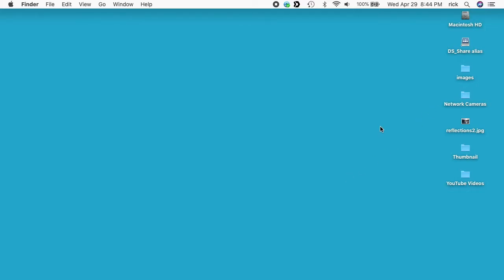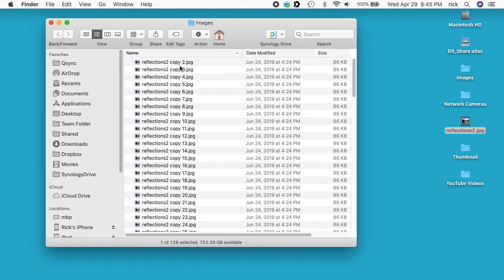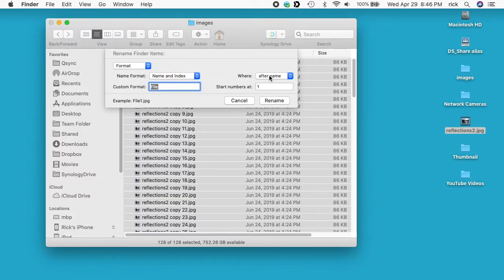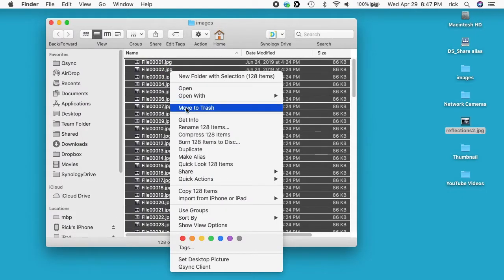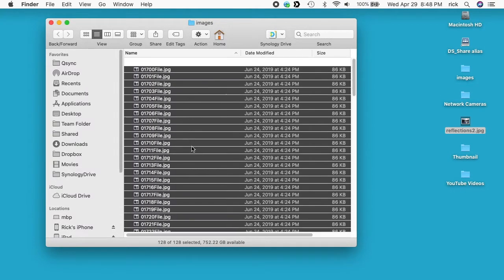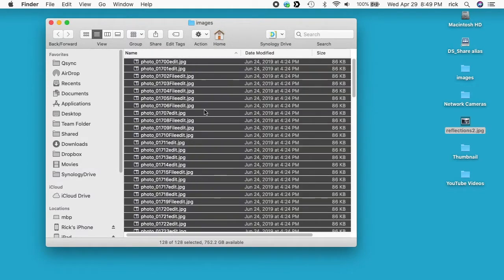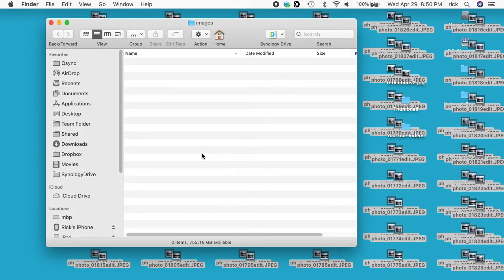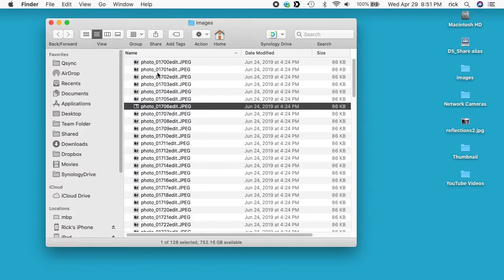Batch File Rename using the Finder on a Mac